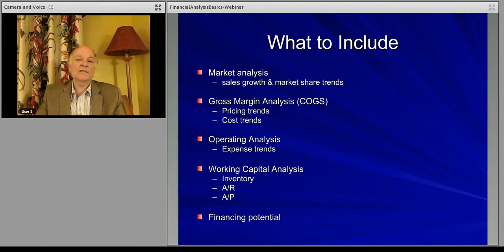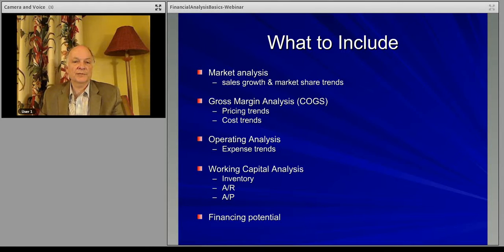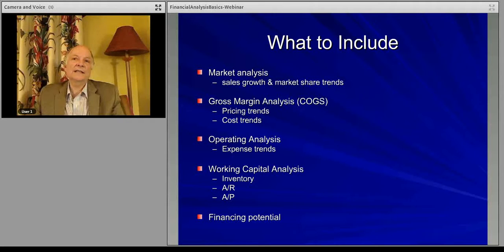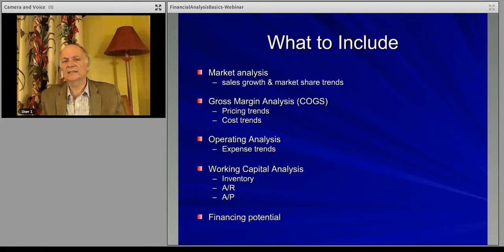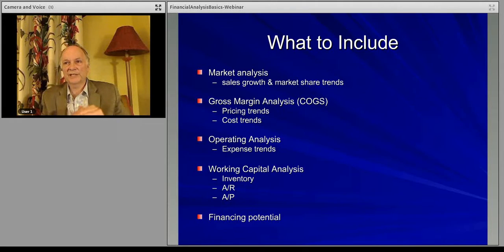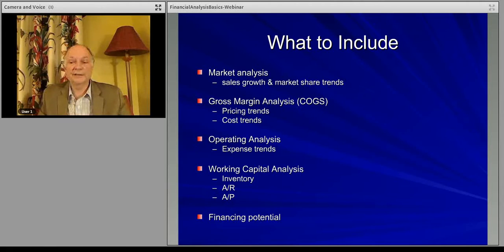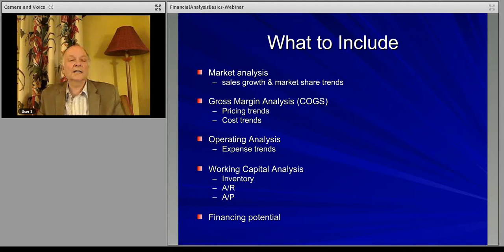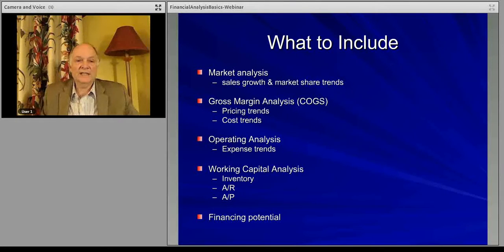468 Module 4 Lecture 9 Financial Analysis - What to Include